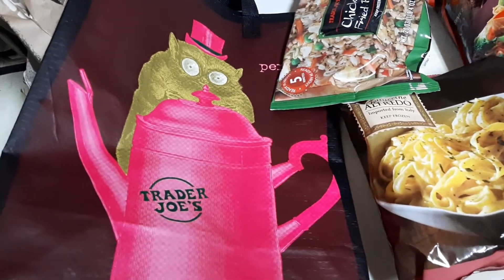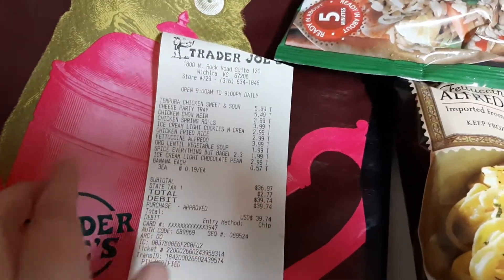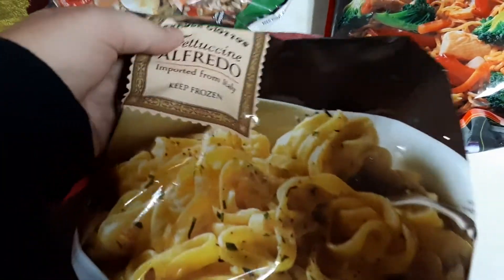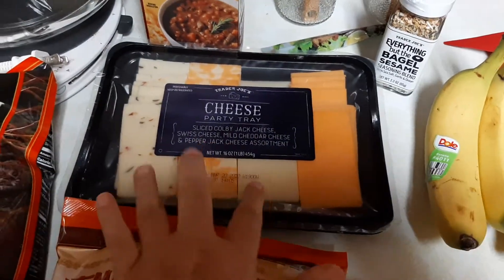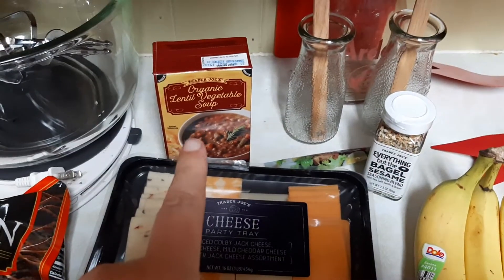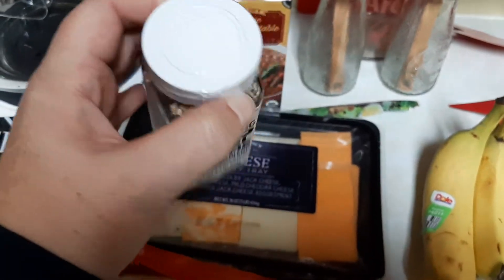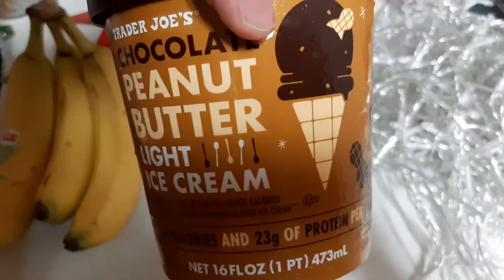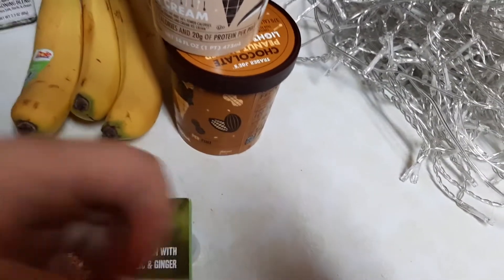Trader Joe's grocery haul